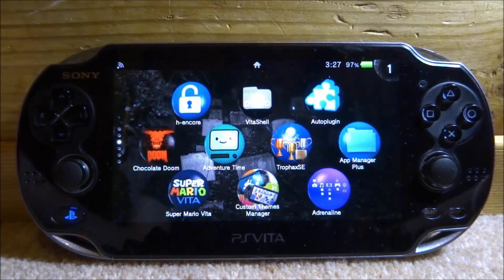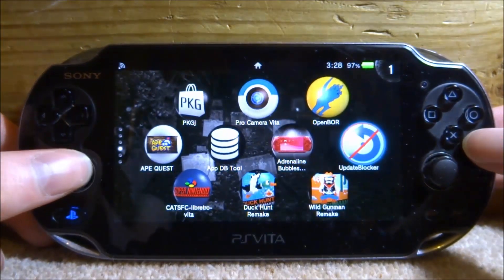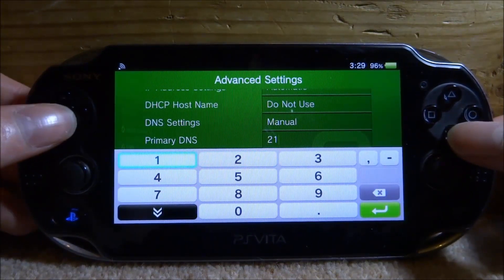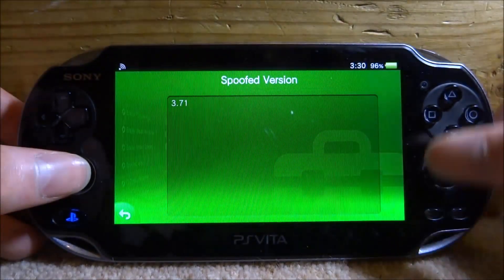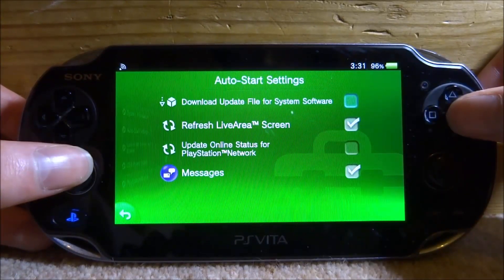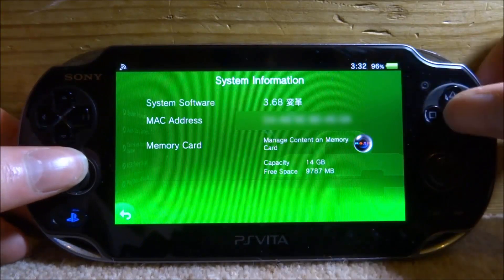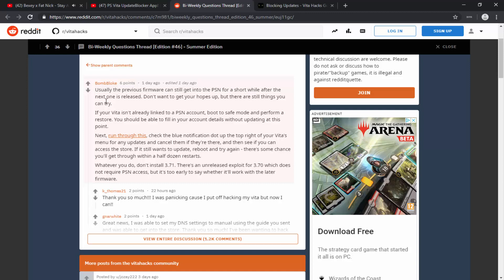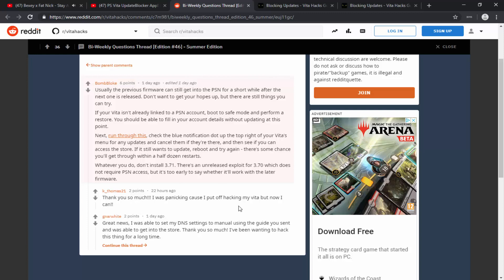Block & Bypass PS Vita 3.71 Update! Any Firmware!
How to bypass the PS Vita 3.71 update on any Firmware version!